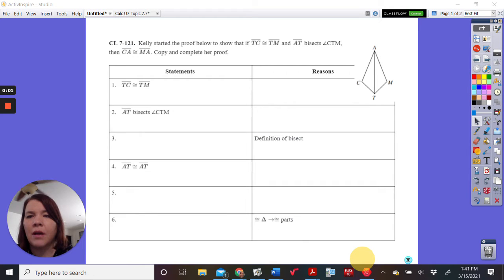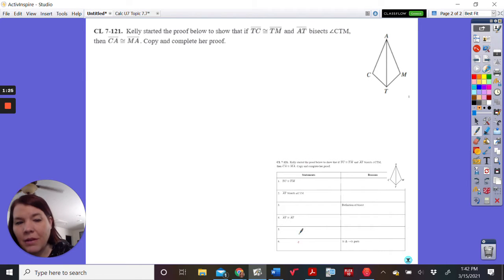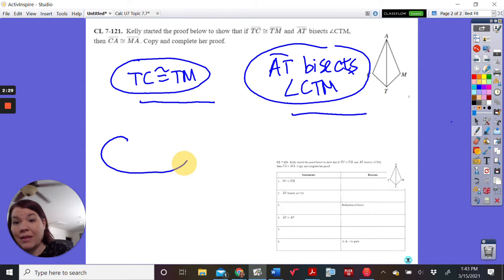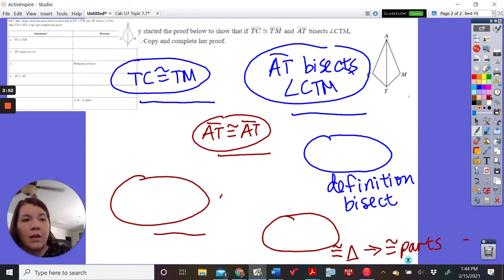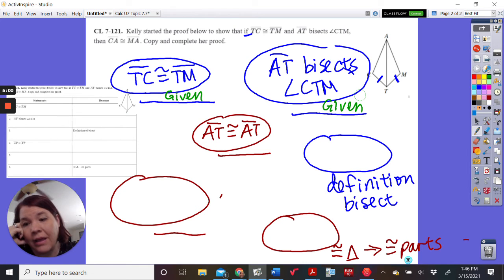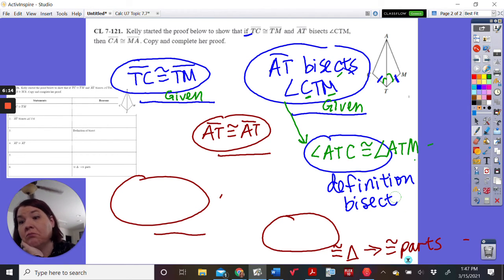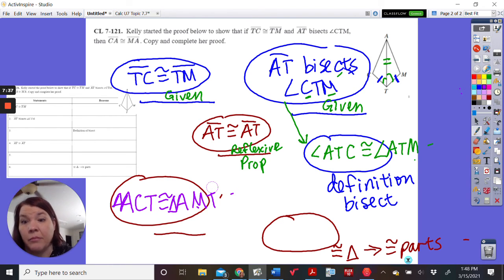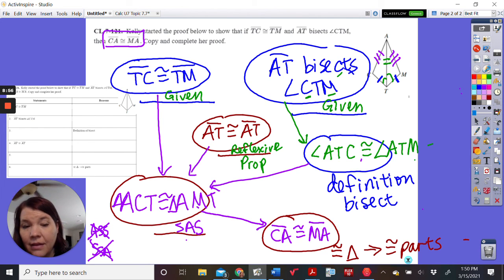CL 7-121 Demonstration of proof on chp 7 closure